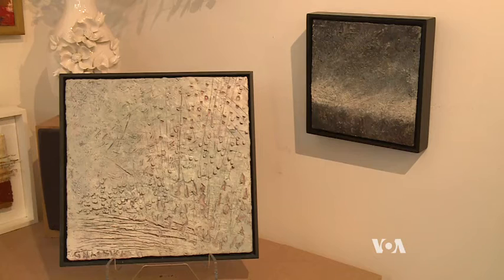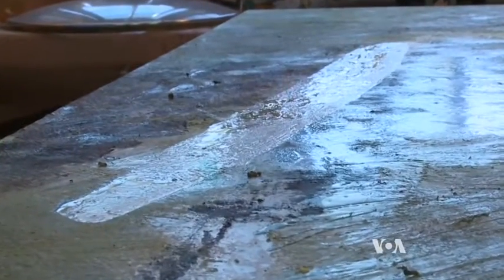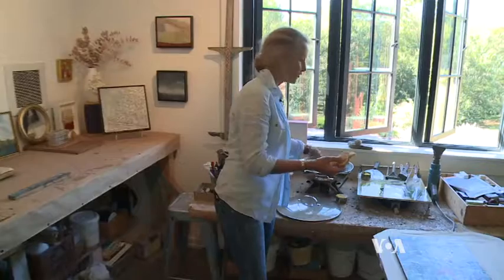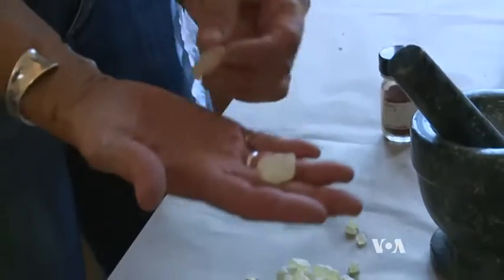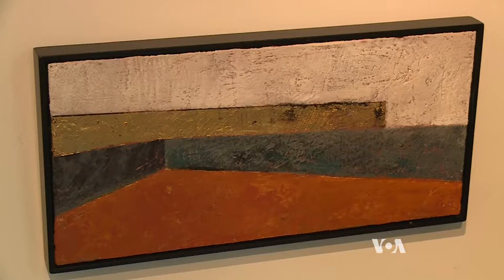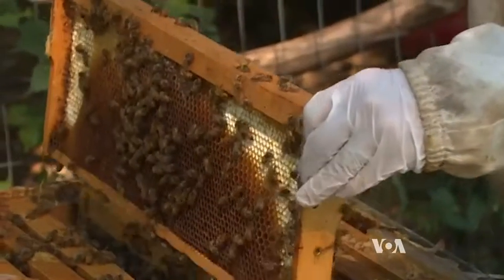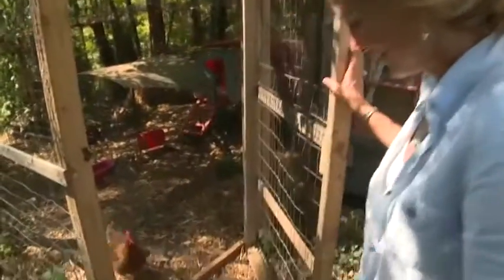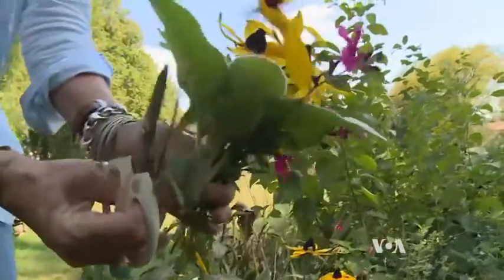US Artist Is Sweet on Bees as Subjects, Contributors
MCLEAN, VIRGINIA—Bees play an important part in Georgia Nassikas' life.

They provide fresh, rich honey for the artist’s dinner table, and she uses their wax in a special type of painting. It calls for combining and heating beeswax, natural color pigment and fir tree resin, called dammar, to create an enduring product.